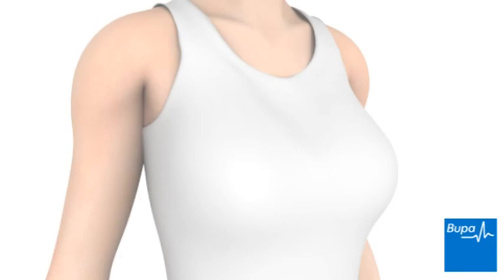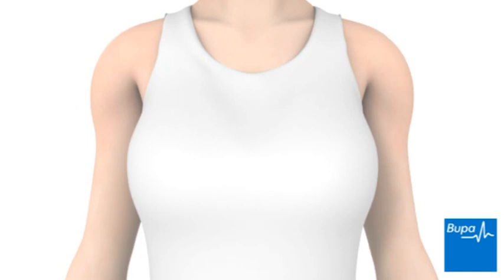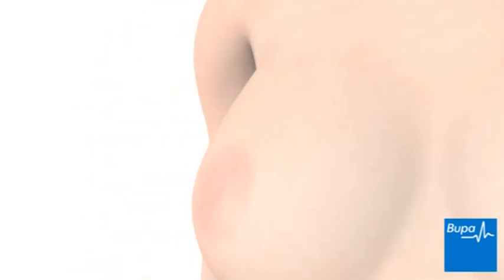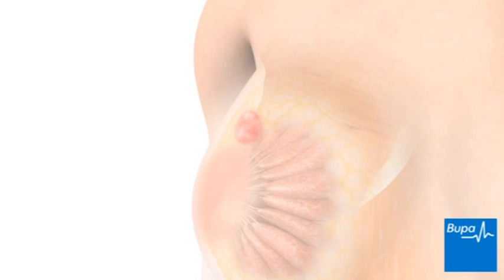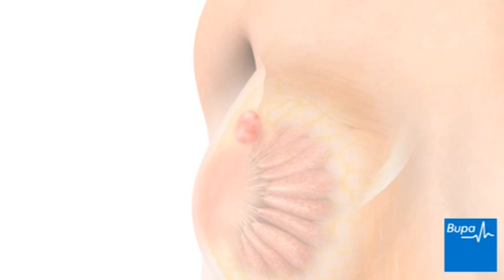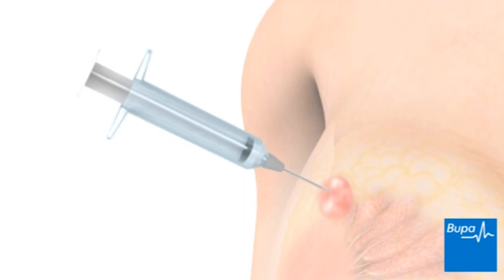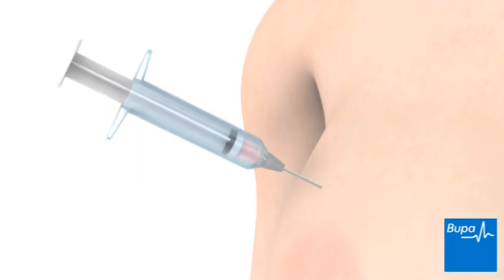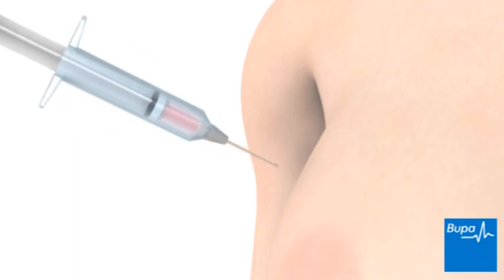How a fine needle aspiration breast biopsy is taken | Bupa Health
Discover more about how a Fine needle aspiration breast biopsy is taken with Bupa Health.

A breast biopsy is when your doctor takes a sample of tissue from your breast to check for cancer. It’s one of several tests you may have if you have a breast lump.